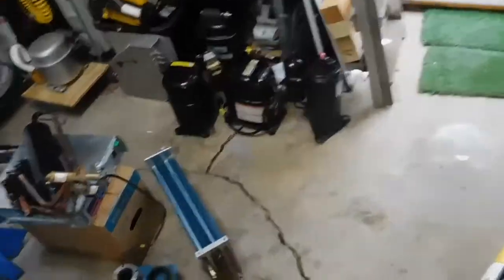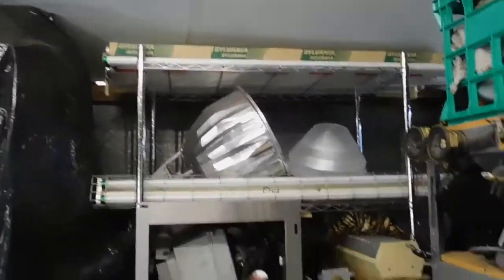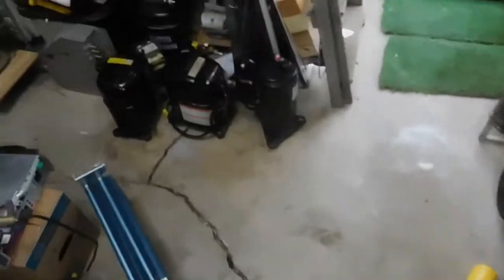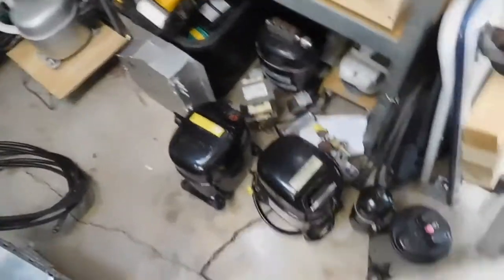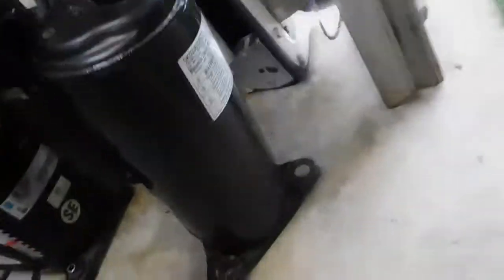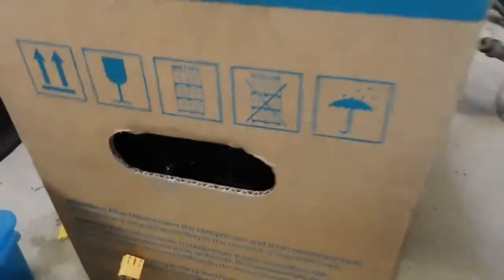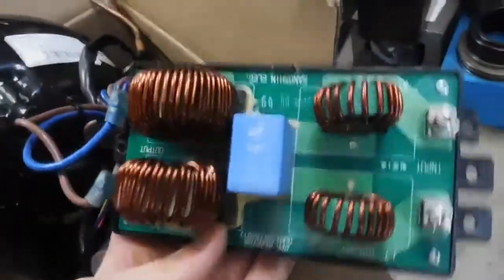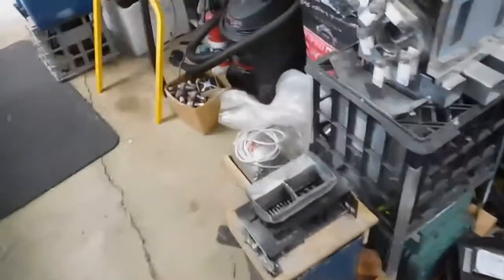Update: Mess, Sirens, Compressors and More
Too much to do and not enough time to do it all!

Story of a working mans life!